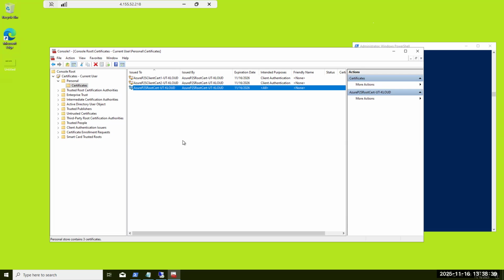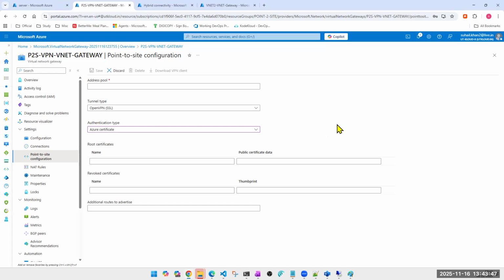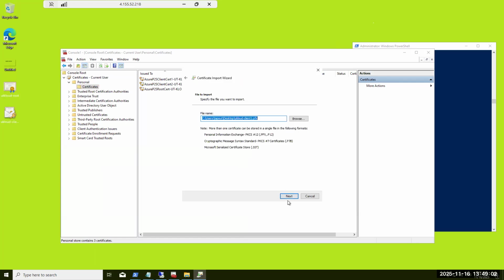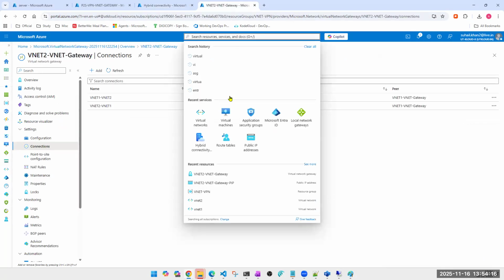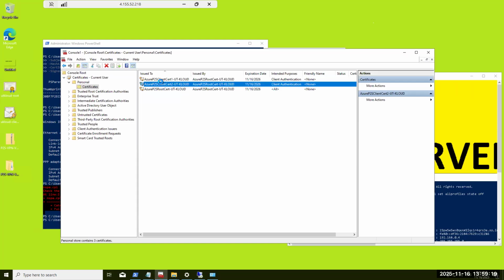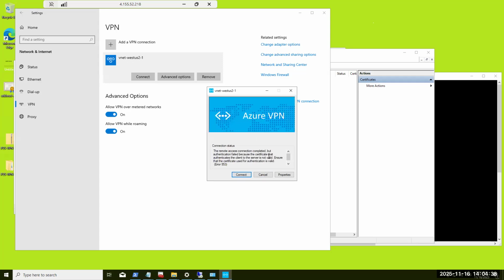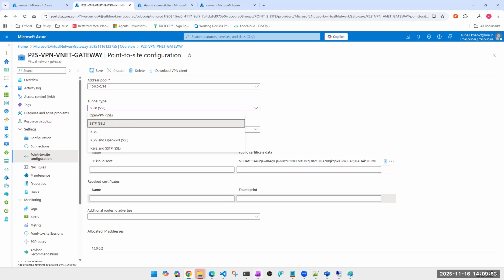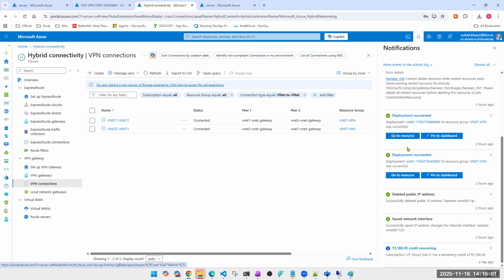Session26 C Aug 2025 Batch Azure VPN Point to Site Practical Using Certificate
The purpose of this session is to cover: Azure VPN Point to Site Practical Using Certificate